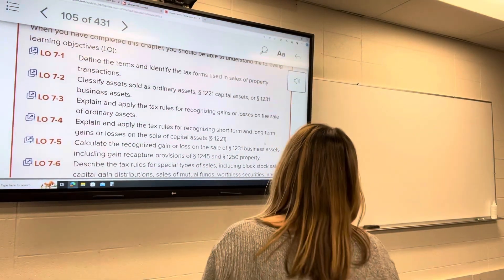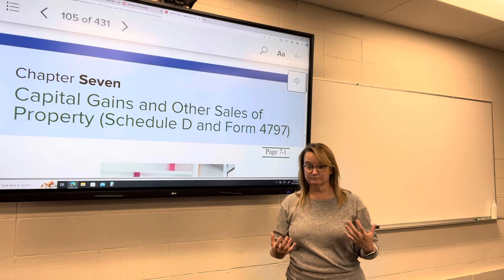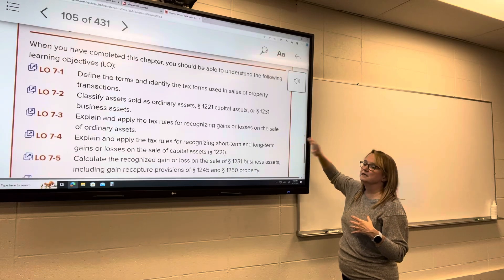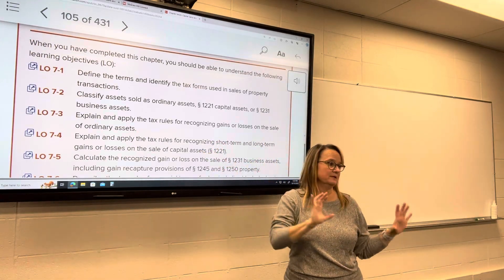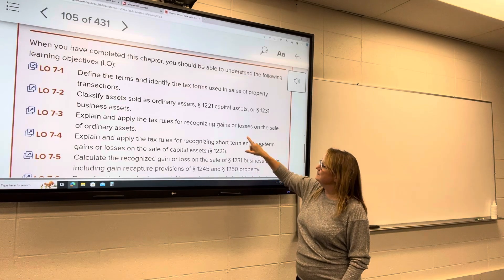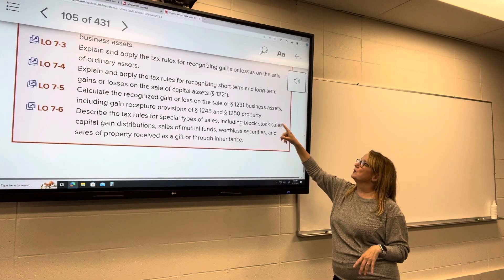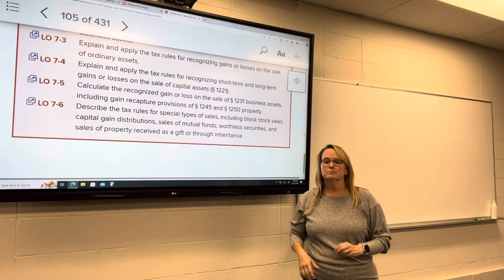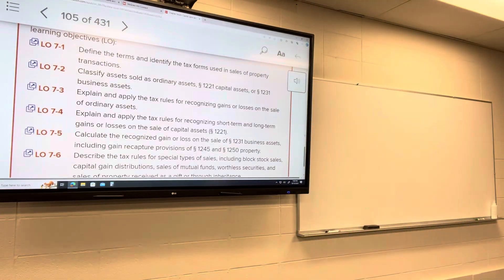Income Tax Accounting, Fall 2024, chapter 7, introduction